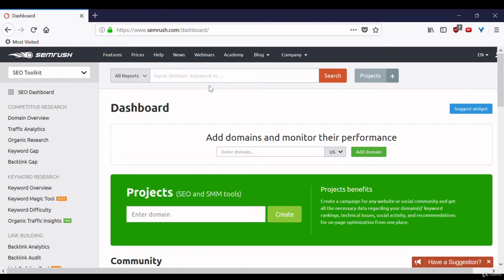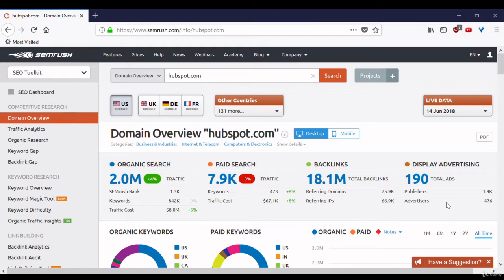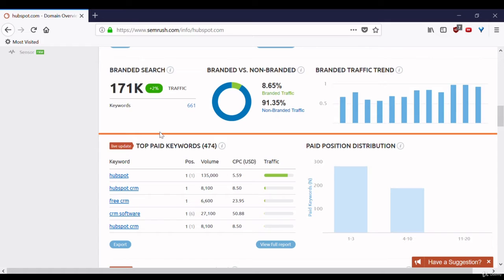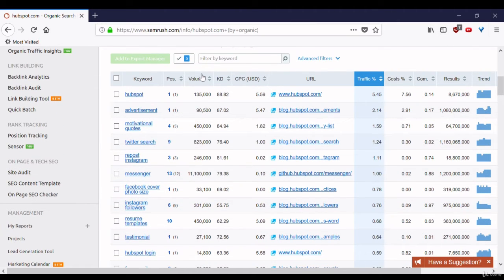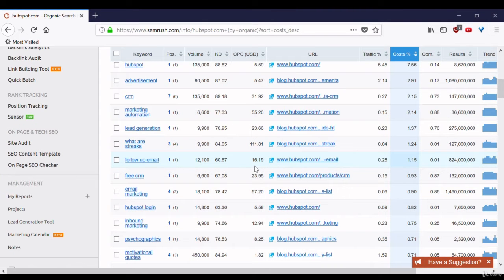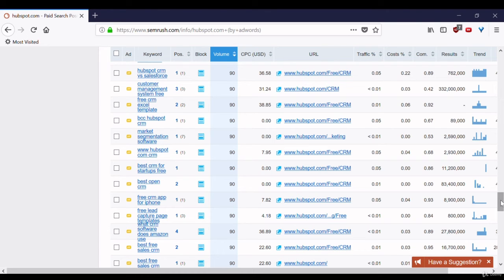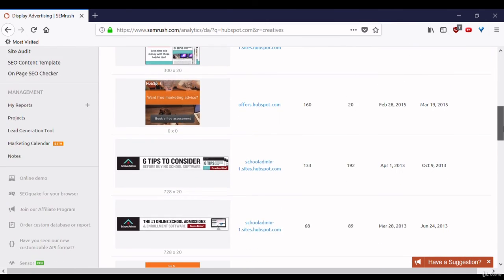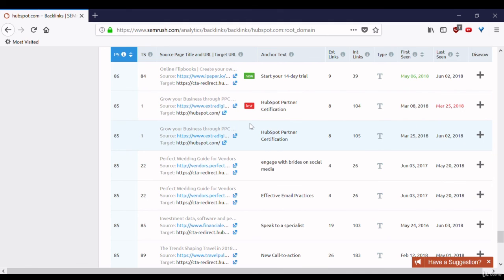Semrush Part 1 Video Tutorial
In This video we are going to show how to use the well known digital marketing tool SEMRUSH.

Please like and Sun scribe